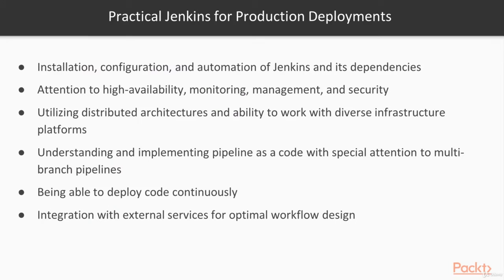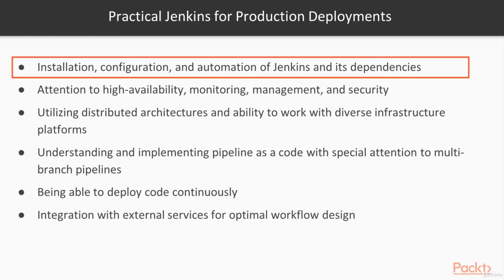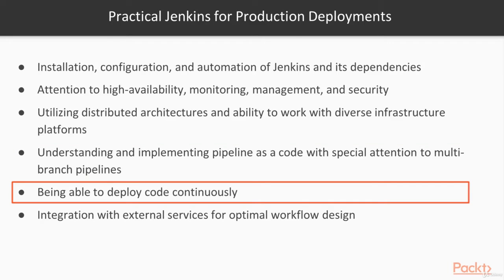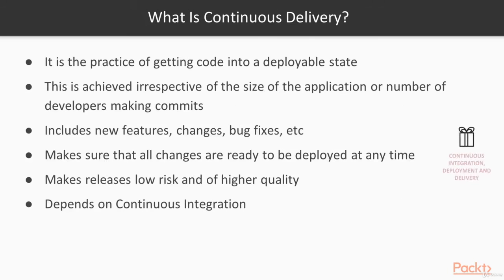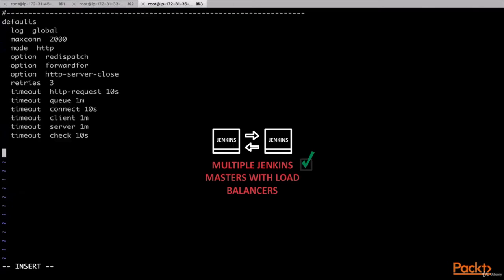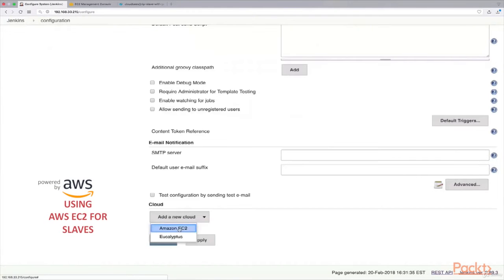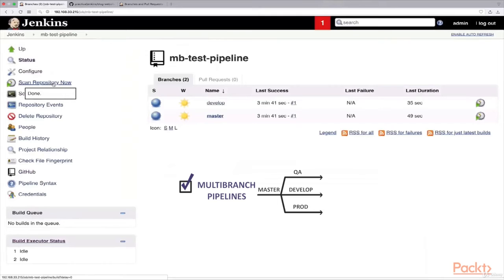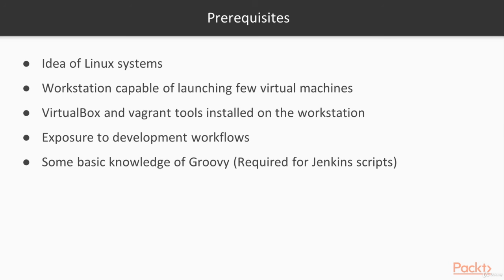Jenkins: Jenkins Unchained! Deploy Jenkins to Cloud: 3-in-1 - learn Network & Security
Implement and manage your production - grade Jenkins deployments to build, test, and package applications
Configure build pipelines using the declarative pipeline syntax along with multi-branch pipelines,Integrate Jenkins with external services for builds, notifications, authentications, issues, and continuous delivery,Build a Continuous Integration/Continuous Deployment pipeline,Explore effective ways to manage and monitor Jenkins.,Run jobs different types of slave and how to deploy a system to AWS with Ansible and with Docker on Kubernetes.,Configure and run builds in Jenkins from GitHub,Cover aspects of Continuous Testing: Unit Test Execution, Functional Testing, and Load Testing
A basic understanding of the core elements of Jenkins is required to make the best use of this course.,A basic understanding of the software development life cycle and Java development is needed, as well as a rudimentary understanding of Jenkins.,Jenkins is one of the most popular Continuous Integration servers on the market today. It is designed to maintain, secure, communicate, test, build, and improve the software development process. Setting up Jenkins and running build jobs is not enough for a production infrastructure.,For optimal performance and results, architecting, designing, and implementing a production-grade Jenkins deployment is essential. In agile development practices, developers need to integrate their work to fix bugs or to create a new feature or functionality. Jenkins is used for continuous integration, helping to enforce the principles of agile development.,This comprehensive 3-in-1 course is a step-by-step approach to get you up-and-running with Jenkins and then quickly moves on to implement a scalable and production-grade infrastructure. Implement a scalable, stable, and robust production grade infrastructure. Combine multiple services to create optimal code delivery workflows and pipelines. Discover the process of using Jenkins to build, test, and package Java applications. Create a Git repository and Docker images using a local development environment, and other DevOps configuration tools. Get equipped to deploy a modern Jenkins System by provisioning slave nodes to the cloud with Ansible and Docker.,Contents and Overview,This training program includes 3 complete courses, carefully chosen to give you the most comprehensive training possible.,The first course, Practical Jenkins, covers automation of Jenkins deployment in no time!. Get up and running with Jenkins and deliver an optimal Jenkins deployment. Explore and configure features such as high availability, security, monitoring, and backing up/restoring data, which are basically all of the things you need to implementing a scalable and production grade infrastructure. Learn how to implement distributed builds, automate build pipelines, and integrate your Jenkins deployment with external services, thus showing you how to increase your team's productivity with pipeline as a code building advanced pipelines faster and easier.\nBy the end of this video course, you will be able to automate, implement, secure, and manage your Jenkins deployment in no time.,The second course, Hands-On Continuous Integration and Automation with Jenkins, covers building, testing, and packaging applications with Jenkins in this hands-on video course supported by practical real-world examples. Delve into the installation of the required software dependencies and libraries and demonstrates the workflow you'll need to follow to perform continuous integration for a sample application. Learn how to integrate code repositories and build tools in order to build code pipelines to implement both continuous integration and continuous delivery. Finally, you will also learn to automate deployment to a cloud platform such as AWS.,The third course, Deploying Jenkins to the Cloud with DevOps Tools, covers professional practices, techniques, and solutions for using Jenkins in cloud environments. Explore different AWS services and use them for Continuous Integration. Customize and configure your Jenkins master automatically on boot-up with Groovy code in order to achieve the build process we want. This includes adding secrets to the credentials store, installing and configuring plugins, and setting some basic values within the Jenkins main configuration. Once we are able to interact with Gitlab, we will then configure a way to run Jenkins nodes on Kubernetes so that we can actually build our software.\nWhen everything looks good in our development environment, we will then see what an almost production-ready CI system in the cloud looks li